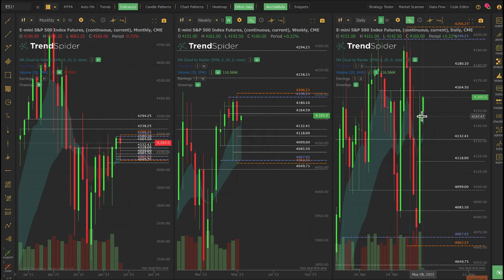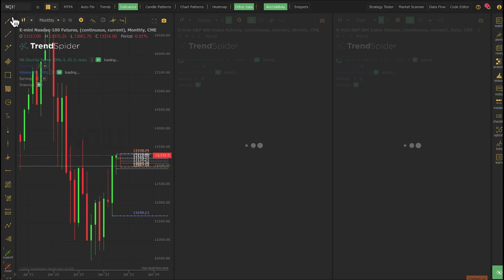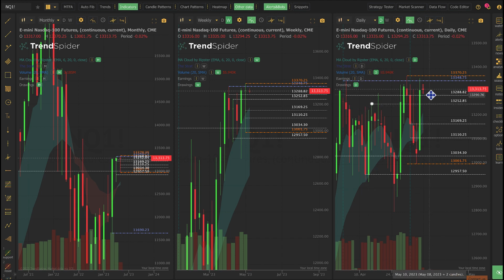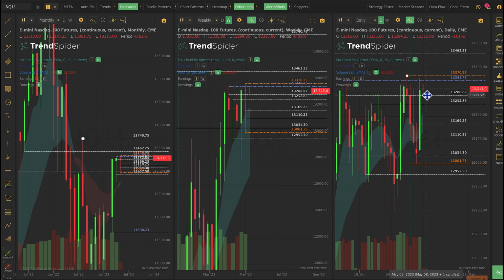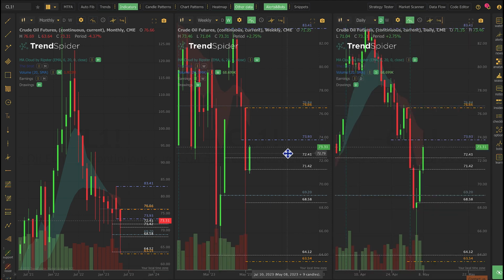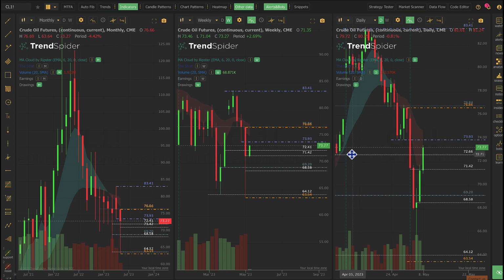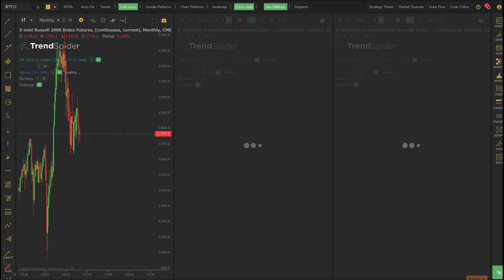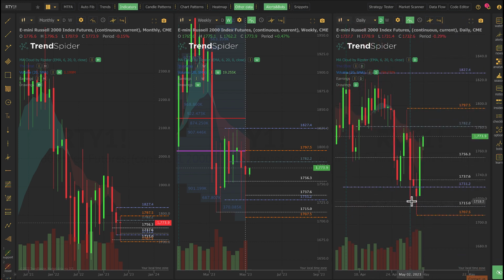Moneyball Monday - News Heavy Week Ahead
Futures are stalled at the highs of Friday as we enter a news heavy week.  Thw question is this - do we trend sideways until something else breaks or do we run headlong into highs seen months ago.  We are at a decision zone for sure.  Here's what I'm seeing

Tools in the hands of a craftsman create beautiful outcomes- options and eventcontracts are the same. DevelopYourDailyEdge at @PlaceYourTrades

Trading funding from @TopstepOfficial and  @LeelooTrading  for futures
Stock trading funding from  @tradethepool1997

You can find me each day below

The private Slack channel of thetradingbook.com at the Silver level membership
Charts by  @TrendSpider   and by  @MotiveWaveSoftware
Analytics by  @Tradytics   and  @Investiquant
The ScoutChat at @money.net_official platform
Each week at   @investorsbusinessdaily    on their option platform